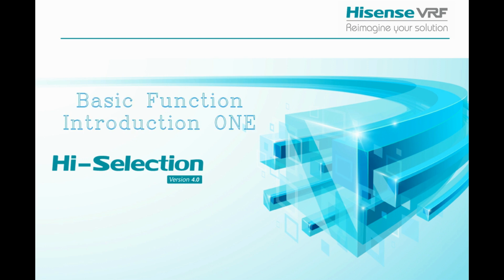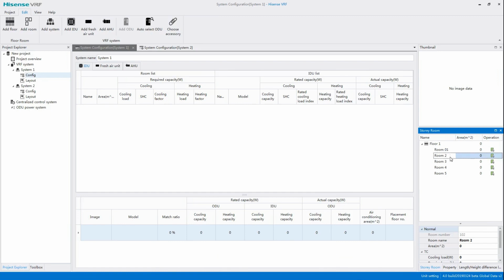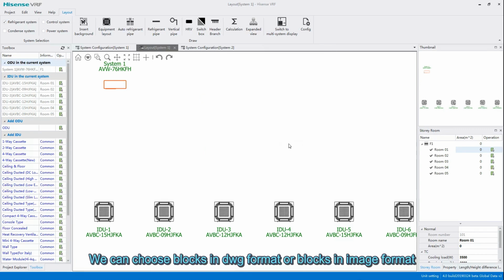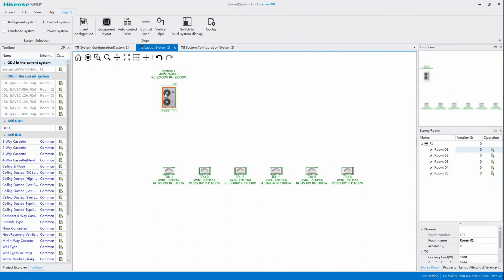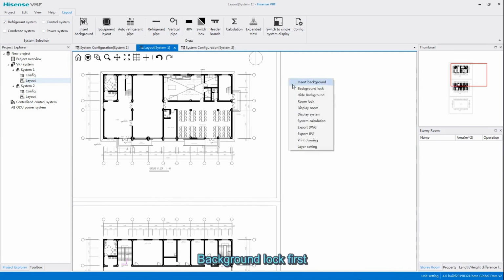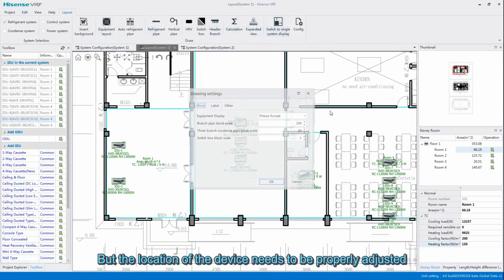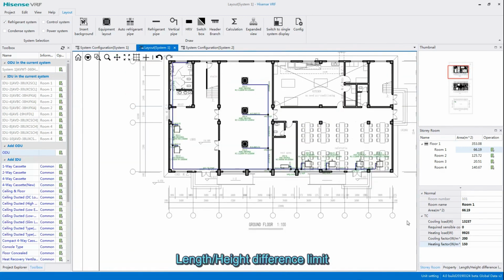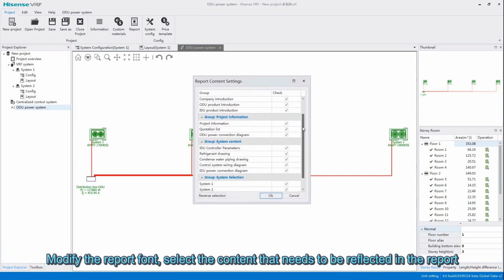Oprogramowanie Hisense VRF - podstawowe funkcje aplikacji Hi-Selection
Program został przygotowany w języku polskim i wspomaga projektantów w kompleksowym doborze komponentów systemów klimatyzacyjnych do obiektów komercyjnych.

Zakres dostępnych funkcji aplikacji:
- dobór kompletnego systemu klimatyzacji w tym jednostek zewnętrznych, wewnętrznych, systemów sterowania
- automatyczy dobór: średnic rurociągów chłodniczych w instalacji oraz niezbędnych trójników systemowych
- obliczenie dodatkowej ilość czynnika chłodniczego
- stworzenie schematu instalacji freonowej wraz z możliwością wygenerowania go oraz zapisu do formatu: pdf, dwg., jpg.
- opracowanie schematu sterowania jednostkami, sterowania centralnego w oparciu o sterowniki lub system BMS
- wygenerowanie rysunków na cele projektowe w formacie pdf., dwg., jpg.
- uzyskanie kompletnego raportu do celów dokumentacyjnych
- możliwość wyboru informacji zawartych w raporcie doborowym

Schiessl Polska Spółka z o.o. to autoryzowany dealer produktów Hisense oraz dynamicznie rosnące, liczące się na krajowym rynku chłodnictwa i klimatyzacji przedsiębiorstwo. Stała oferta magazynowa firmy obejmuje obecnie blisko cztery tysiące wyrobów od wszystkich renomowanych producentów europejskich, a na życzenie klienta istnieje możliwość sprowadzenia dowolnego z wielu tysięcy innych produktów. Centrala firmy mieści się obecnie w Warszawie w nowoczesnym biurze przy ulicy Karczunkowskiej 46, a trzynaście oddziałów firmy zlokalizowanych jest w dużych miastach na terenie całego kraju.